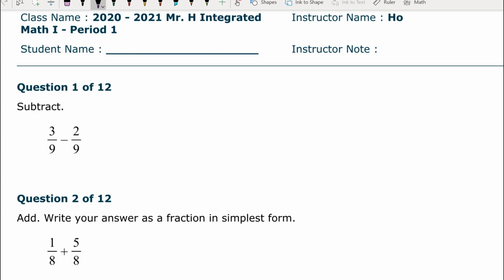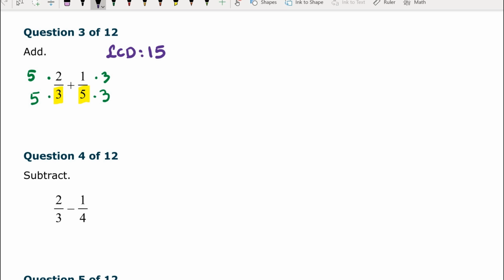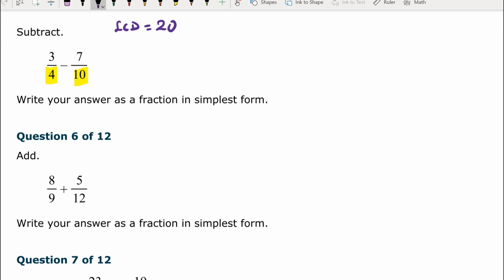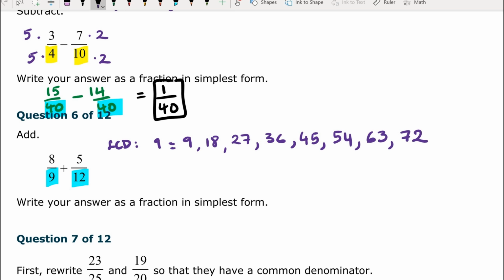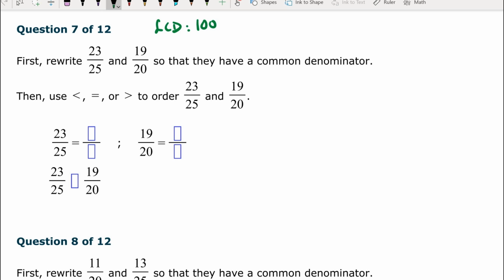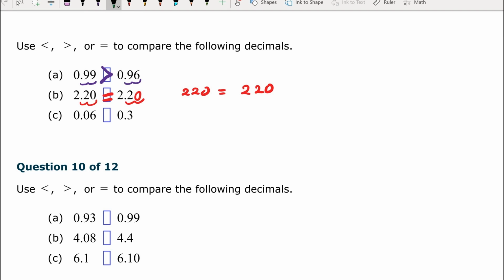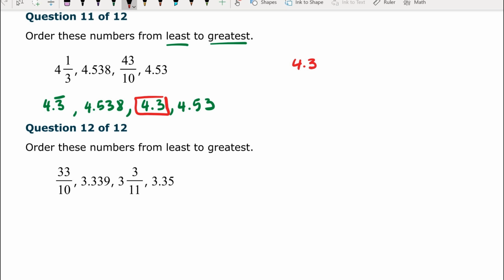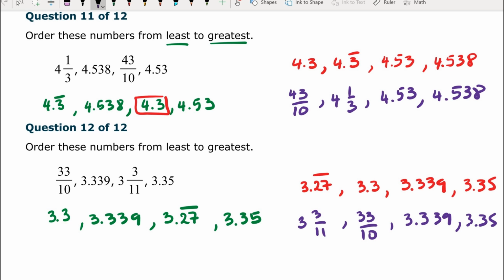Aleks 0 4 Adding and Subtracting Rational Numbers